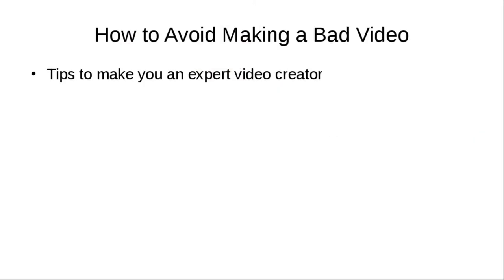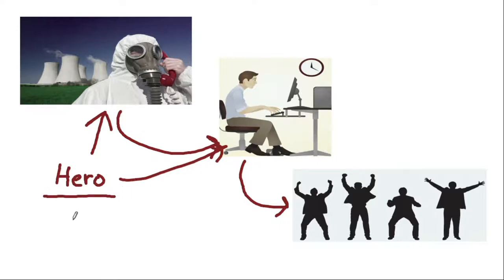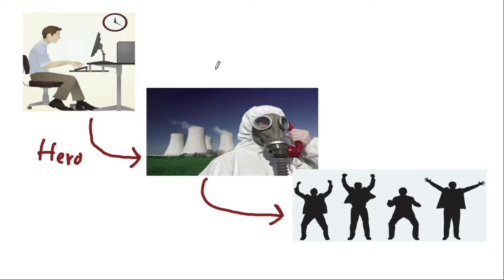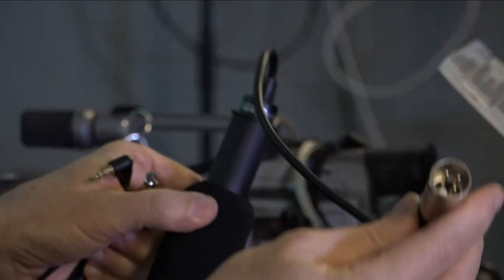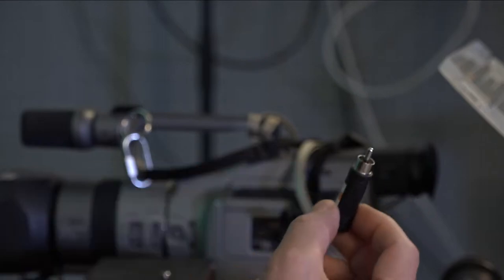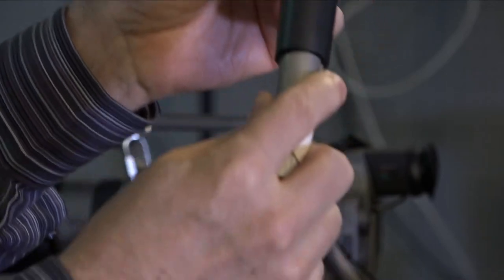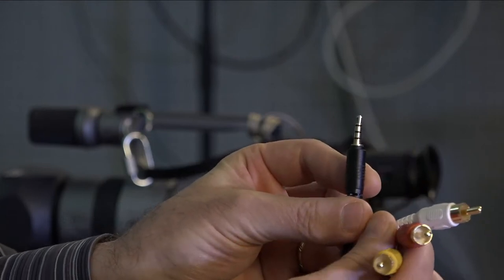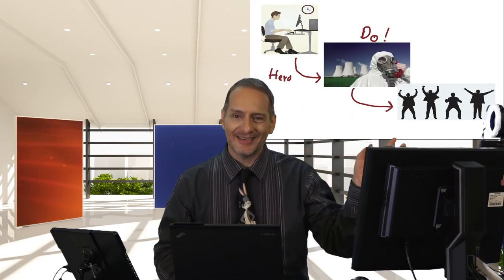NOT Bad Video lectures unit 1-3